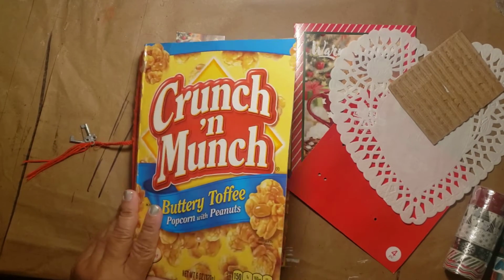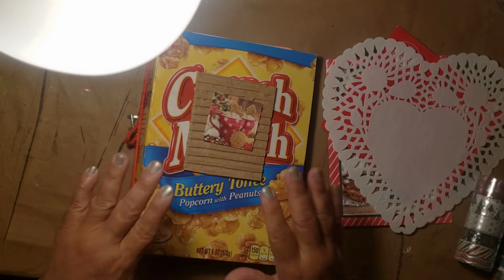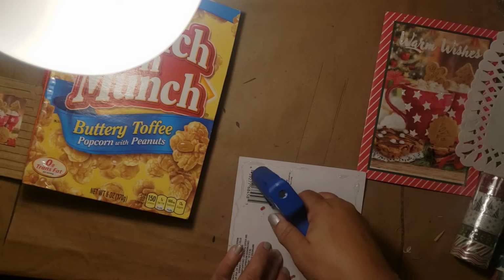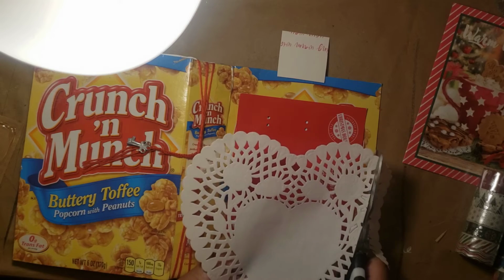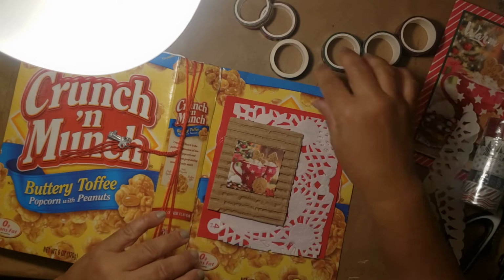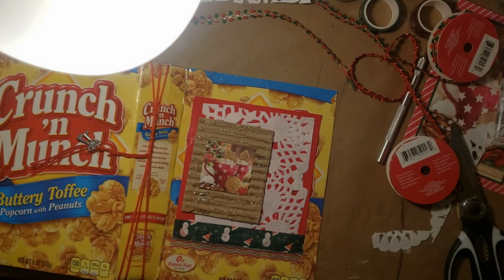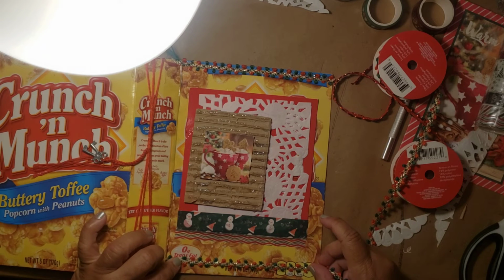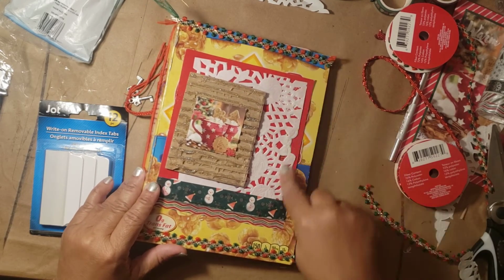Trashy Junk Journal Christmas and Holiday Planner: Cover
How to decorate the cover of your trashy junk journal Christmas and Holiday Planner? Well,  here's one way using your old Christmas cards and upcycled items.

Comment so that you get a shout out in one of my next videos!

While the intent while creating a Trashy Junk Journal is to use what you already have, I know that is not always possible so here are a few items that you might find useful.

Christmas foil washi tape in 3 sizes:

Christmas Stencils Set of 36:

Christmas Stamps with 2 Grid Stamp Blocks:

Mini Hot Glue Gun with 10 Glue Sticks:

Christmas Grossgrain Ribbons Mixed Lot: